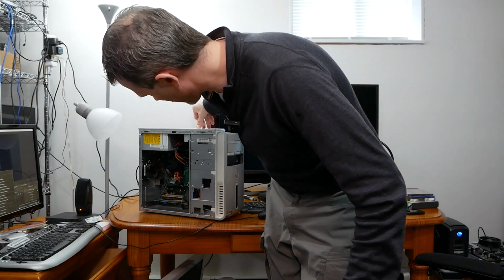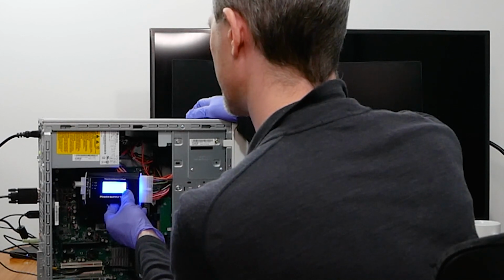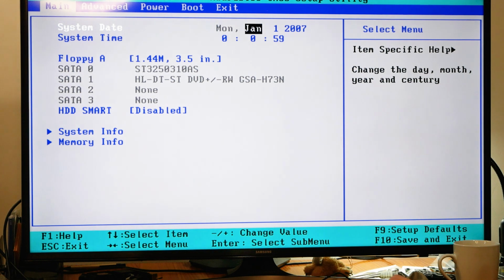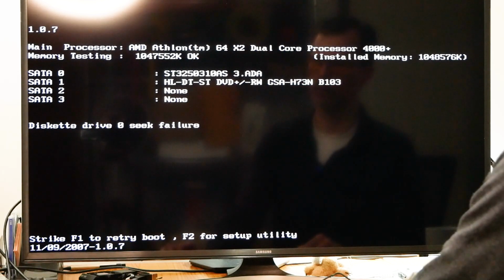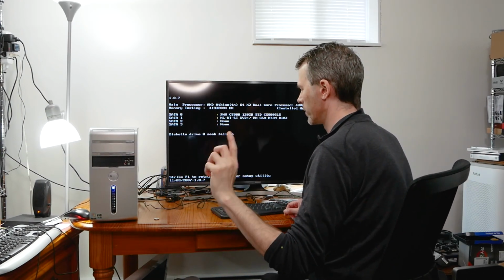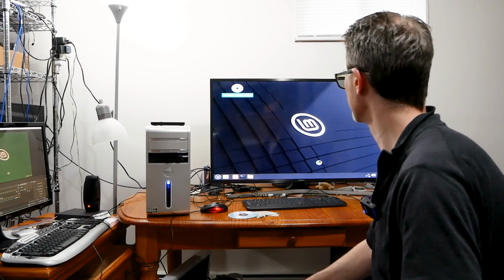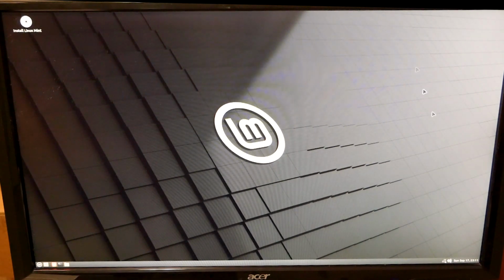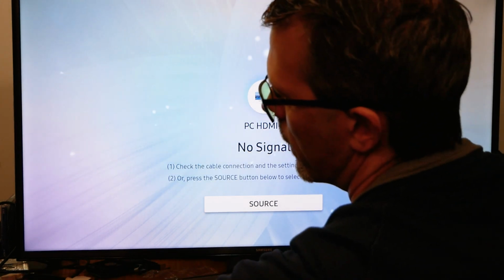Dell Inspiron 531 Troubleshooting & Repair - How to Fix a Black Screen and No Boot Issue!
In this detailed Dell Inspiron 531 troubleshooting guide, I'll dive into the common problem of a black screen and a system that won't boot. Is your Dell Inspiron 531 refusing to start up? Have you been greeted by nothing but a frustrating black screen? You're not alone, and I'm here to help! I’ll walk you through the steps I used to diagnose and resolve this issue step by step. From hardware checks, Part swaps, and Power supply testing, I’ve got you covered. By the end of this video, you'll have the knowledge and confidence to get your Dell Inspiron 531 back up and running. Don't let a black screen hold you back – let's troubleshoot and fix it together!

PC Power supply tester
PowerColor Red Dragon AMD Radeon™ RX 6800 XT Gaming Graphics Card with 16GB GDDR6 Memory

AMD Ryzen 5 5600G 6-Core 12-Thread Unlocked Desktop Processor with Radeon Graphics
ASUS Prime B550M-A AMD B550 Socket AM4 Micro ATX DDR4-SDRAM Motherboard
Crucial P3 Plus 1TB PCIe Gen4 3D NAND NVMe M.2 SSD, up to 5000MB/s
Corsair RMX Series (2021), RM750x, 750 Watt, Gold, Fully Modular Power Supply
ID-COOLING SE-214-XT ARGB White CPU Cooler 4 Heatpipes CPU Air Cooler ARGB